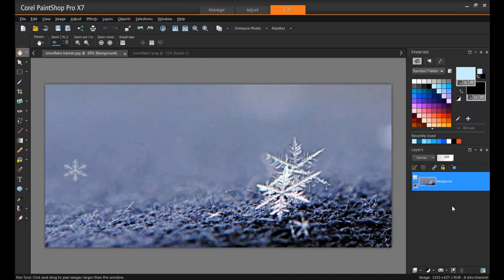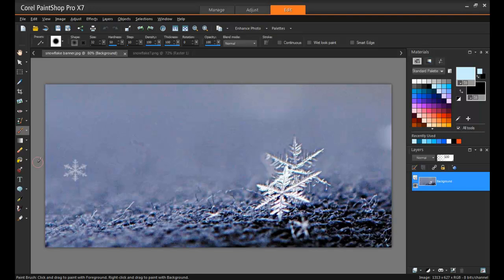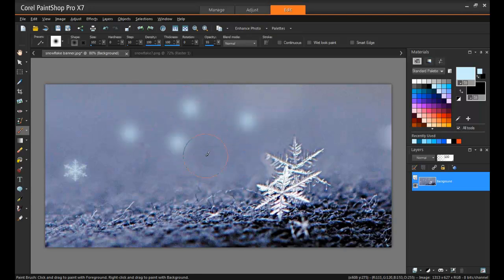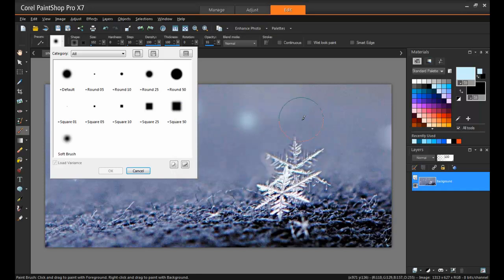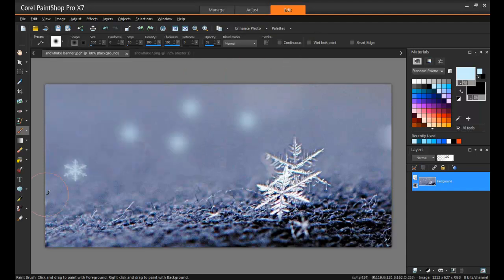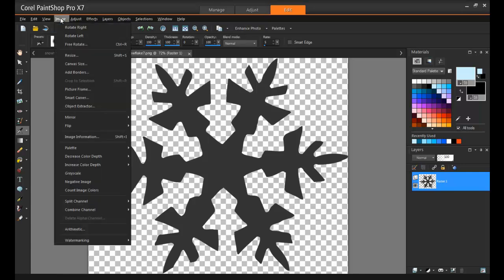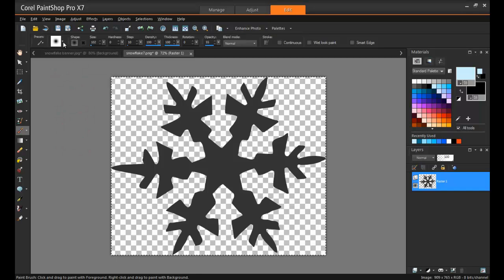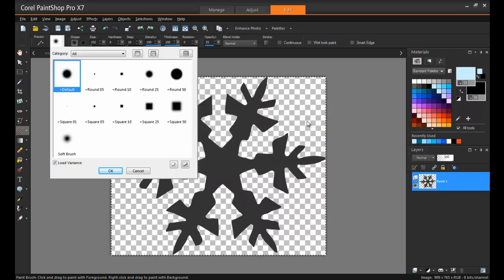How to Create Custom Brushes in PaintShop Pro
Did you know that PaintShop Pro comes with a wide selection of brush tools that offer countless ways to work creatively with your images? For example, you can apply soft- or hard-edged brushstrokes of any color or material, paint with another image as a source, retouch images to correct colors or contrast, replace colors, or paint with picture tubes.

In this tutorial video you’ll learn how to save your preferred brush settings like shape, density, thickness, size, rotation and more. You’ll also learn how to make a custom brush using a selected shape or image. After you create a custom brush tip, you can share it with others by sending them the brush file. If the brush uses a custom shape, you must share both the brush file and the custom shape file for that brush.